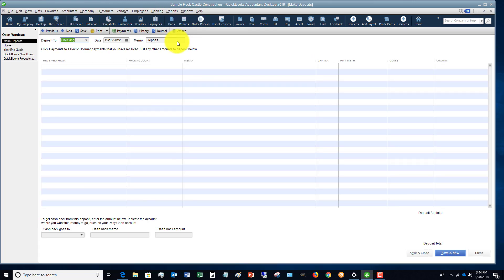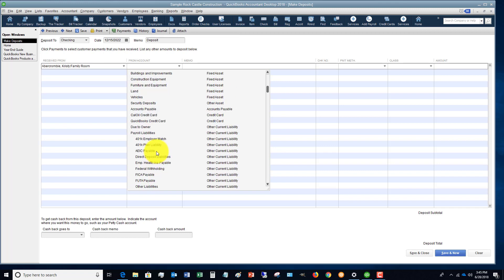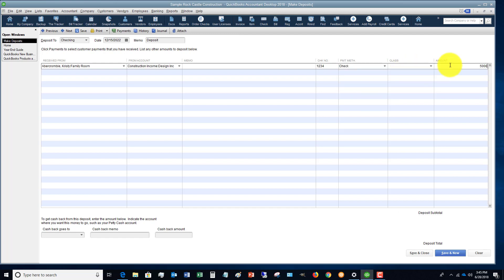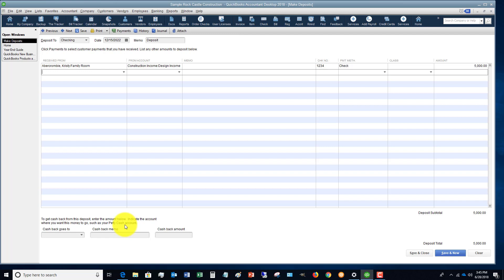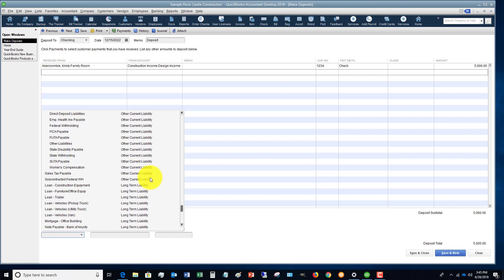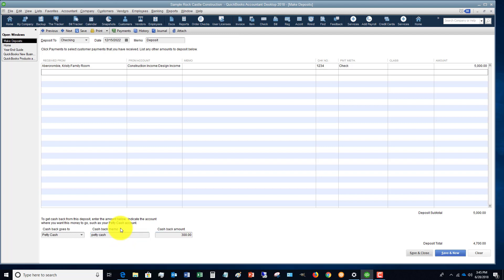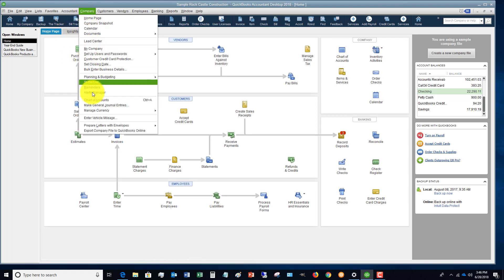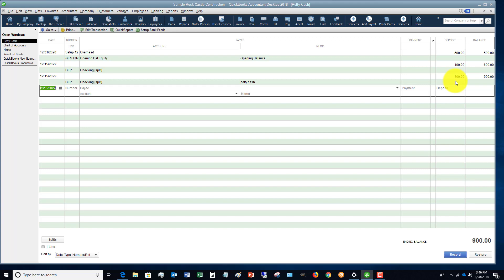Quickbooks 2018 Tutorial on How to Record Cash Back From a Deposit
- Getting cash back from a deposit in Quickbooks 2018 is often recorded incorrectly.  This Quickbooks tutorial shows you how to preoperly record it each and every time!